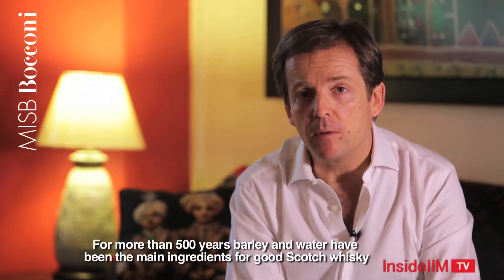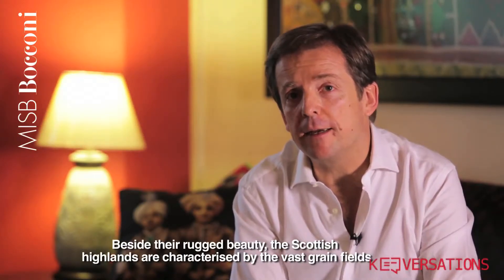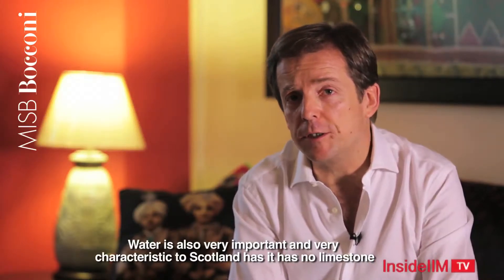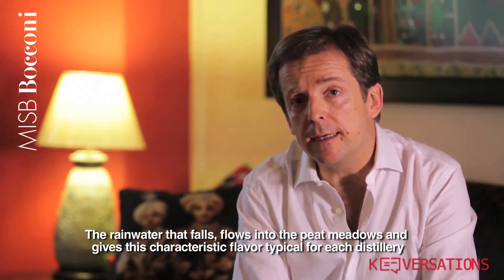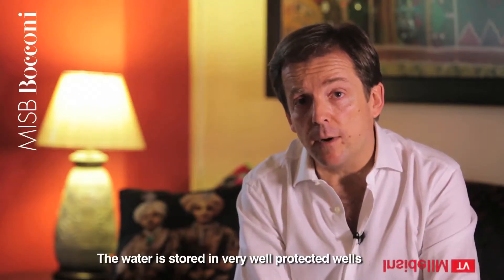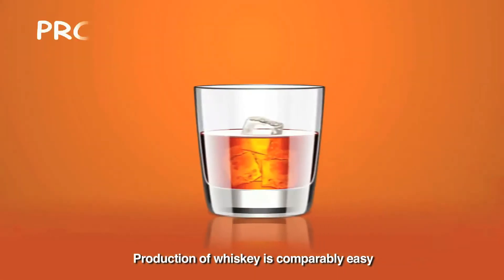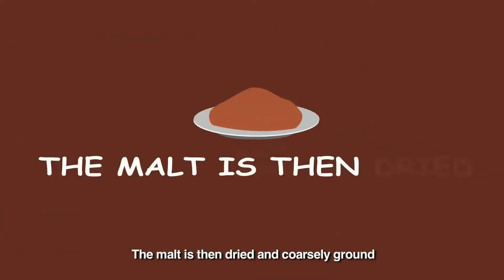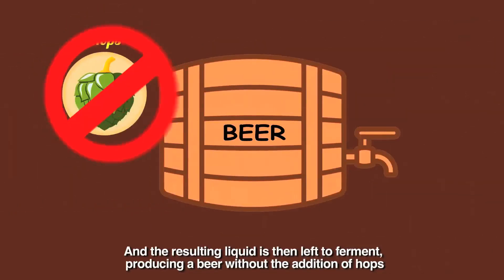Luxury Marketing - Luxury Is Linked To Heritage - The Beauty Of A Single Malt Scotch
In this third video, Alessandro Giuliani, Managing Director of MISB, explains yet another constituent of Luxury - It is linked to heritage, culture and know-how. The Black Bowmore Scotch Whiskey was aged for 30 years before its release in 1994. At that time, it went on sale for $110 per bottle. Now, it goes at auction for $7000 easily. Watch the video to know how it is made and what makes it so special!